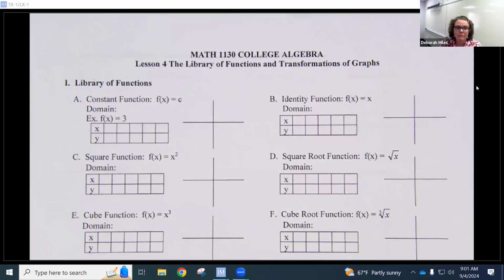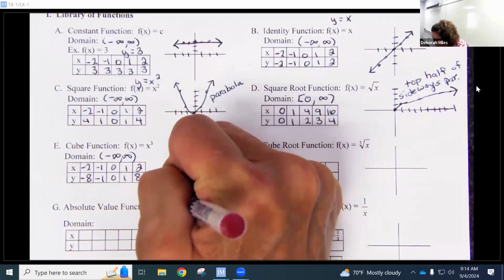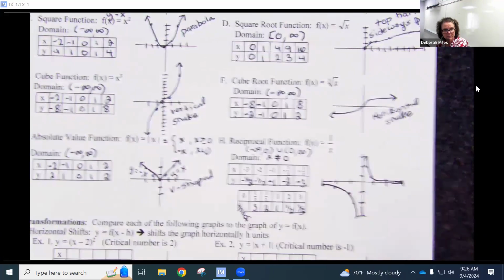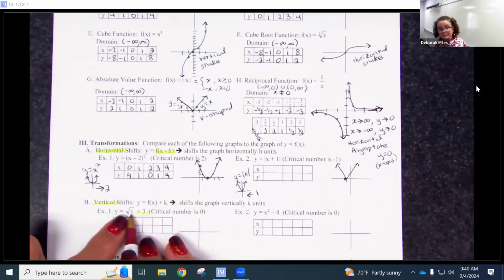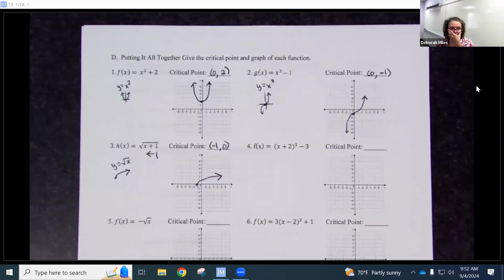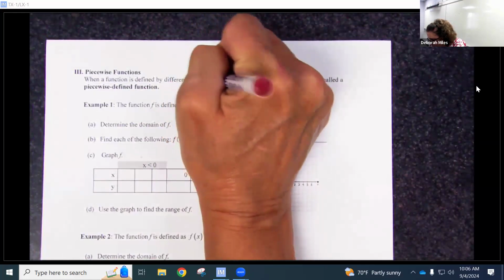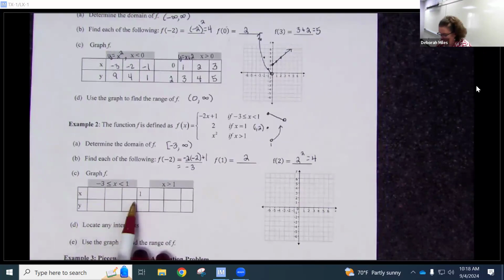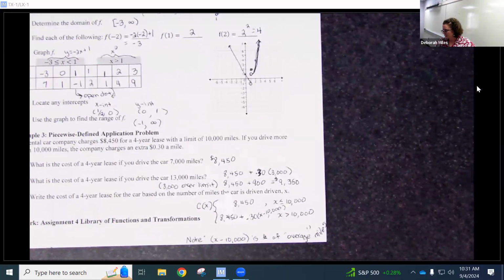1130 Lesson 4 Library of Functions and Transformations of Graphs